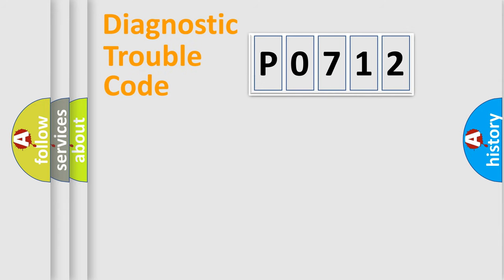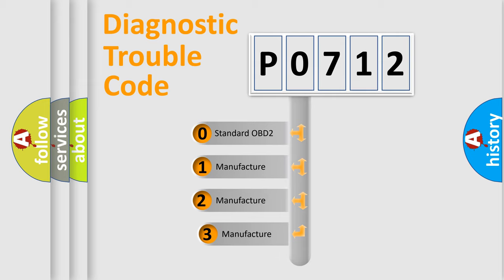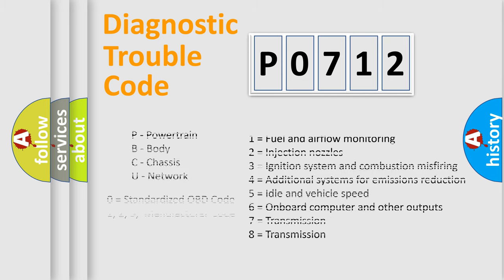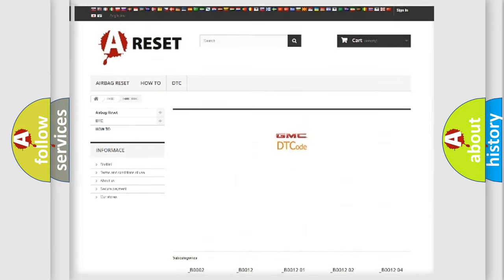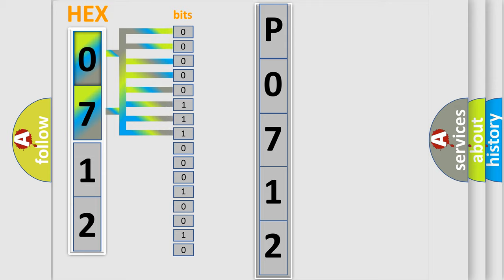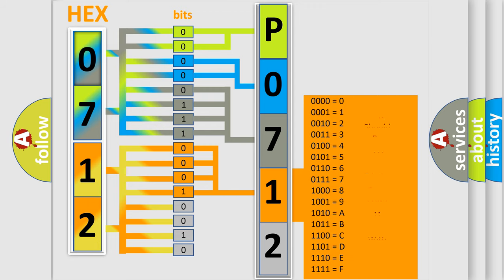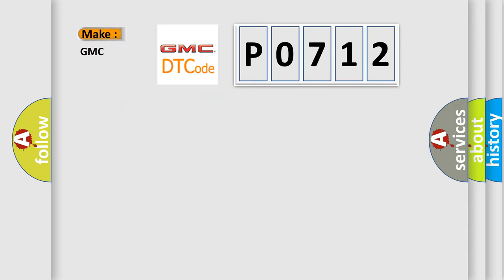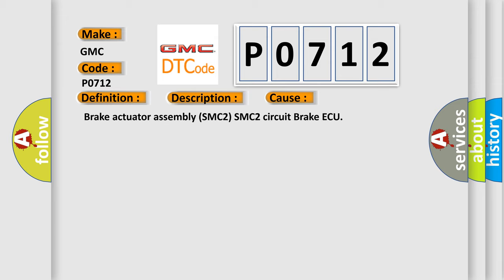DTC GMC P0712 Short Explanation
Contents:
0:21 Basic DTC analysis according to OBD2 protocol standard.
1:48 Insight into programming
2:58 A diagnostically understandable description of the Diagnostic Trouble Code
3:05 Basic error definition

Make:
GMC
Code:
P0712
Definition:
ABS Master Cut Solenoid 2
Description:
Current leaks for 0.05 seconds or more when SMC2 is off.